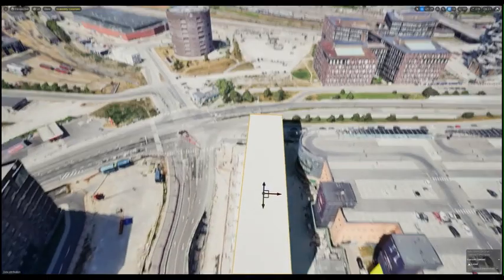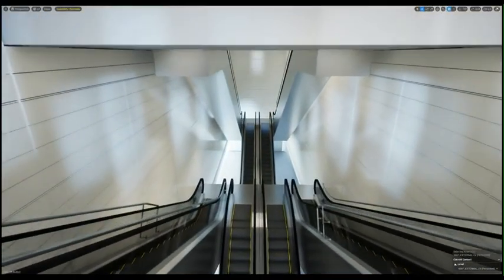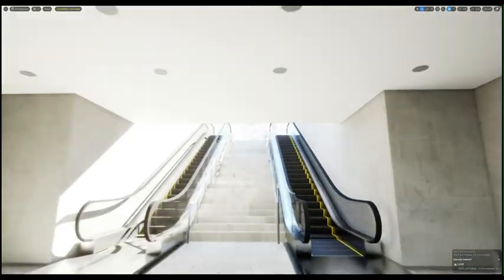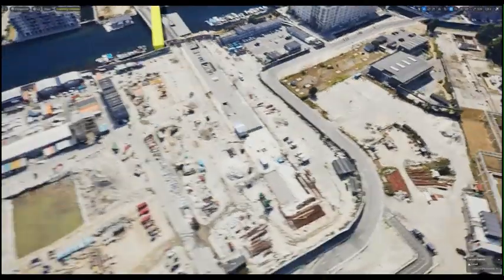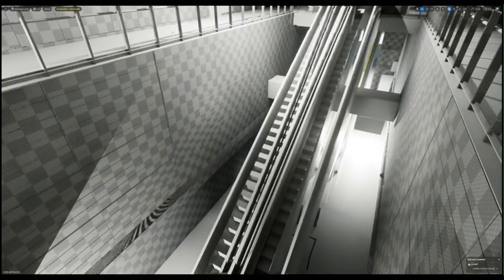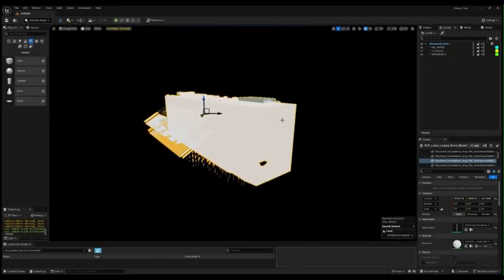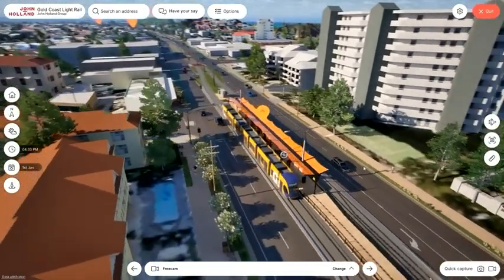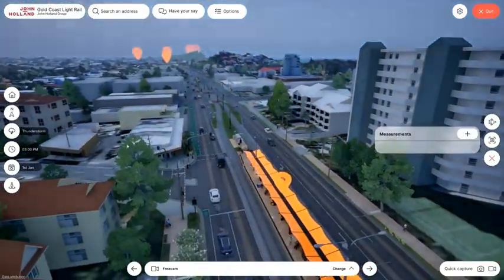Meta-dology: Subway Station Visualised in Under 24 Hours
In this video, witness how Meta-dology brings a subway station to life, digitally reconstructed in less than 24 hours.

🚇 What’s Inside:

A full 3D overview of the station layout
Realistic lighting simulations across day and night cycles
Detailed visualisation of architectural elements, signage, and passenger flow
Interactive views of platforms, ticketing areas, and access points
Seamless integration of ambient lighting, materials, and spatial context
This rapid visualisation empowers stakeholders to make faster, more informed decisions—whether for planning, investment, or public engagement.

Speed. Precision. Immersion. Powered by Meta-dology.